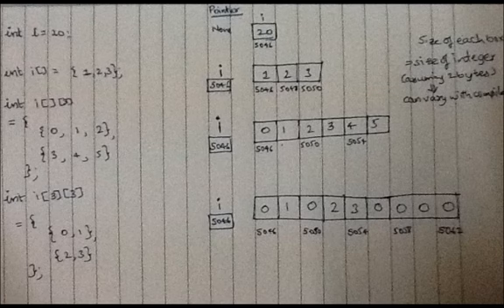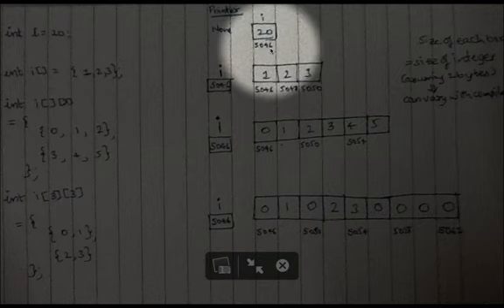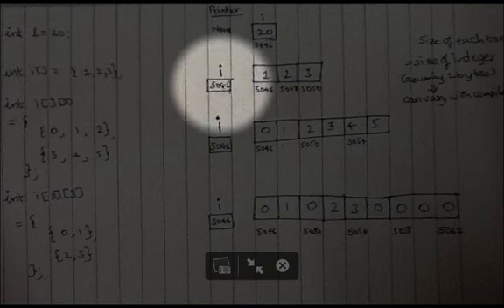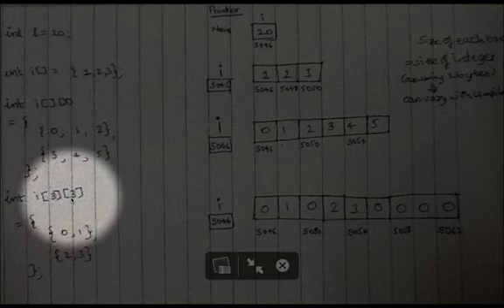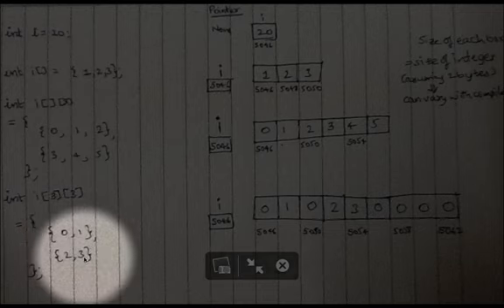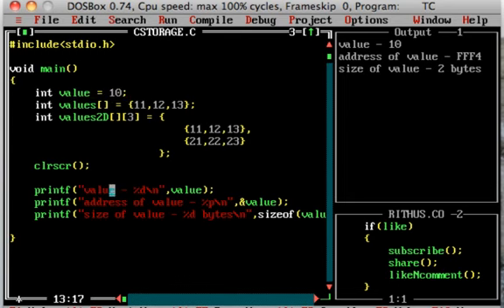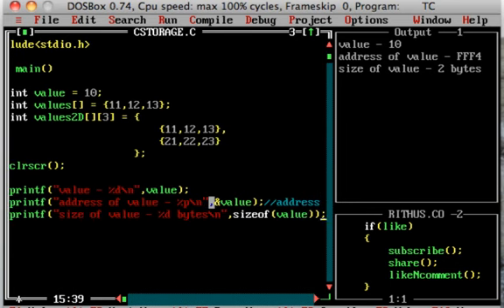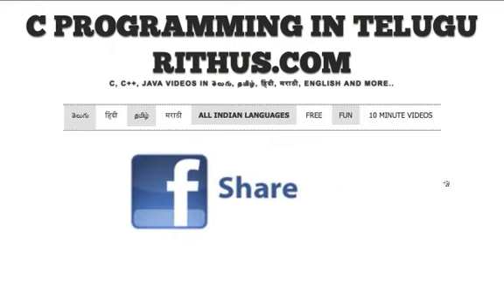C in Telugu - 20 - C Memory, Storage and Pointers Introduction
30 Courses with 300,000 Learners

Other Popular Courses
C in Telugu videos Java in Telugu videos C++ in Telugu videos for more. Tutorial on basics of
programming language C for beginners in telugu using Turbo C ++. Tutorial for beginners with examples, Interview Questions and Concepts. Udemy